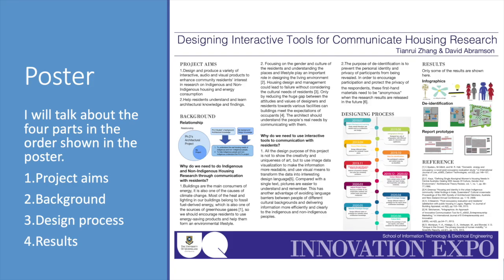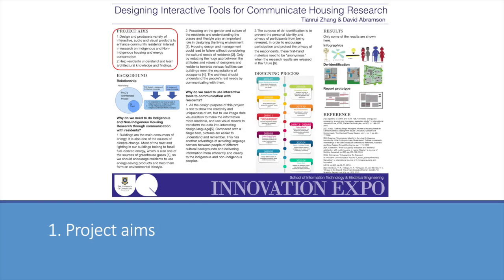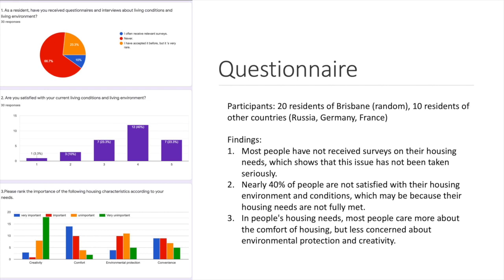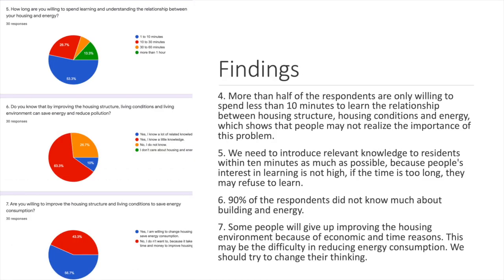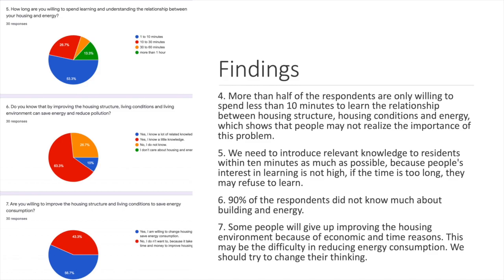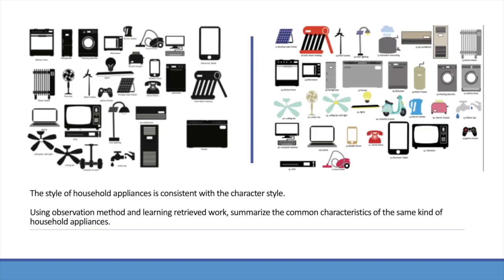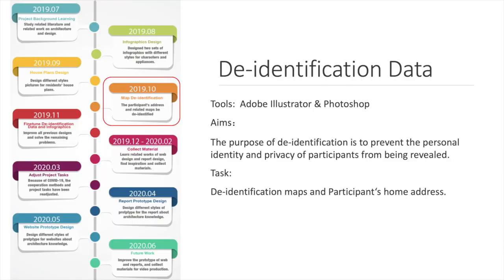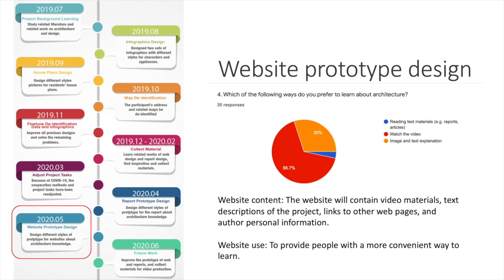Tianrui Zhang's video for demonstration